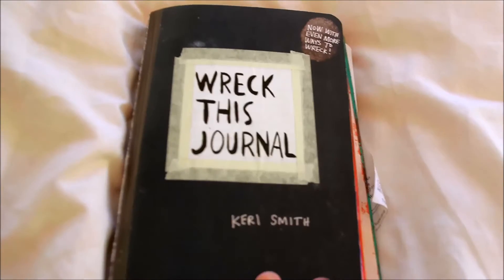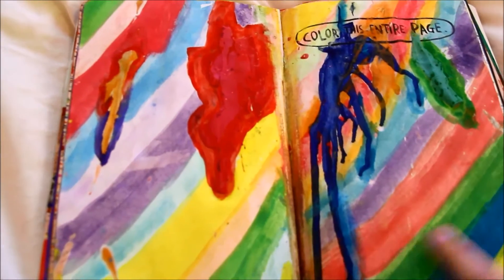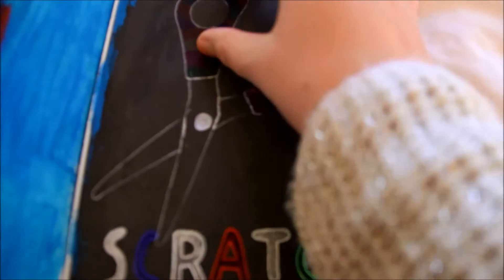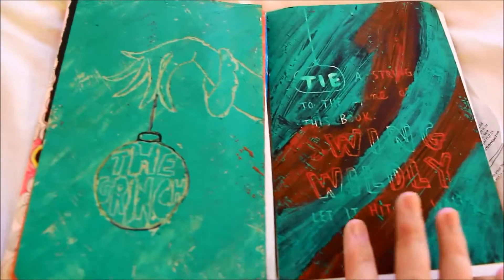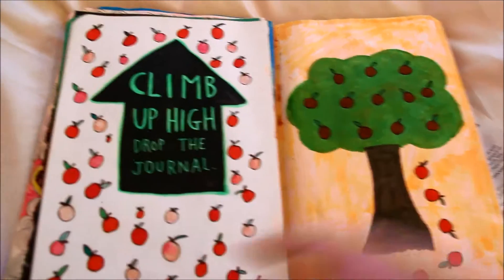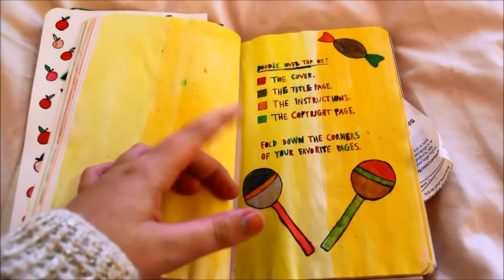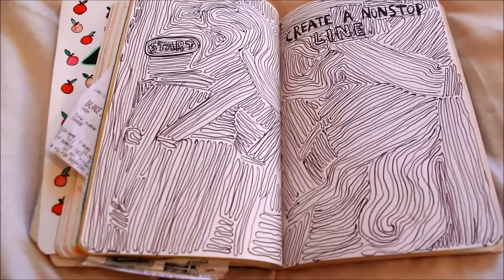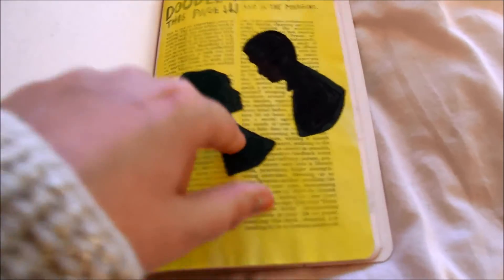My Wreck This Journal (Part 1)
I hope you liked this and part 2 will hopfully (fingers crossed) be up next week. If you have any ideas for my book then PLEASE tell me as I'm running out of ideas.